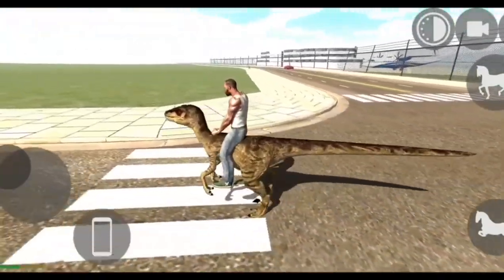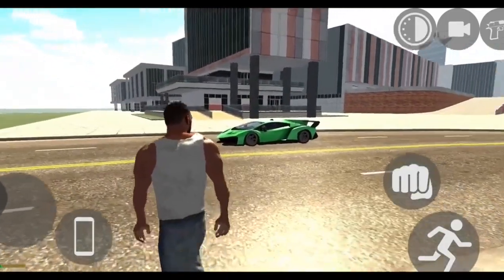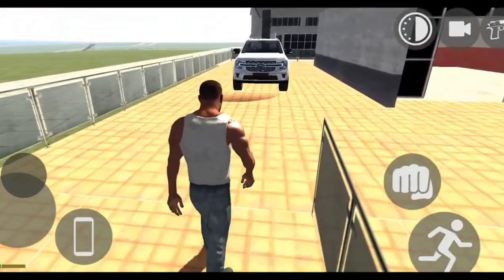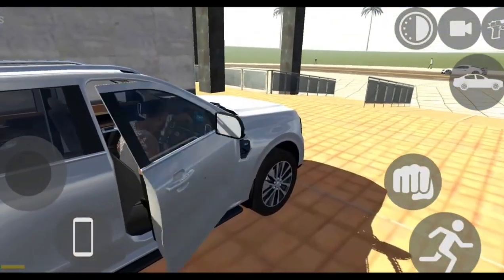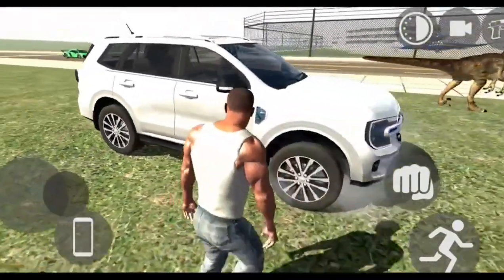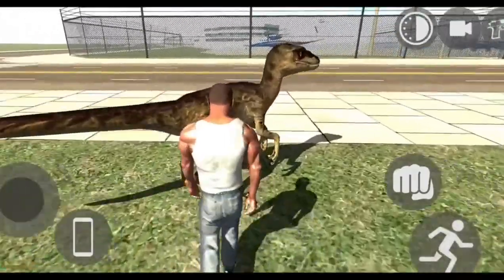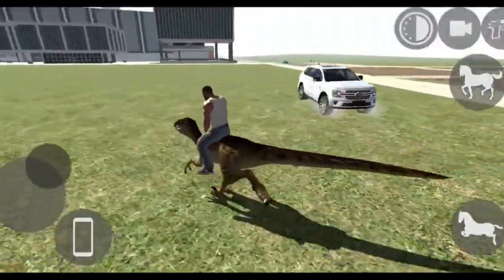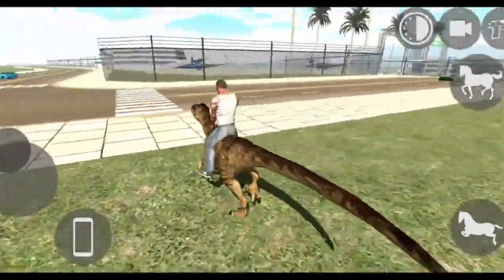DRIVING T-REX AND ENDEAVOUR GAMEPLAY || NEW UPDATE IN INDIAN BIKE DRIVING 3D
Queries-
indian bike driving 3d code
indian bike driving 3d train cheat code indian bike driving 3d ka update kab aayega
indian bike driving 3d dinosaur drive indian bike driving 3d ka update kab aayega 2023
indian bike driving 3d mein new house ka real cheat code
indian bike driving 3d mein dinosaur ko drive kaise kare
indian bike driving 3d new house cheat code